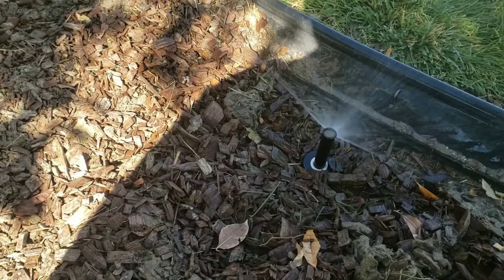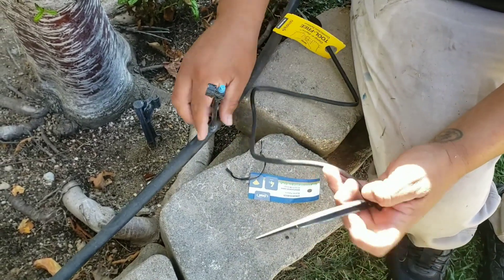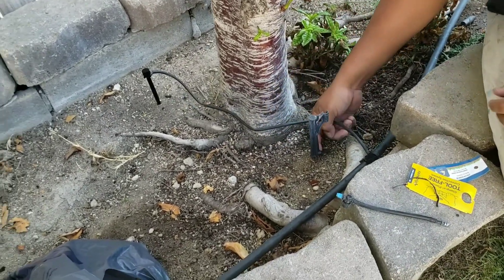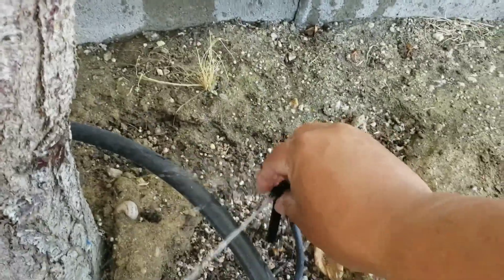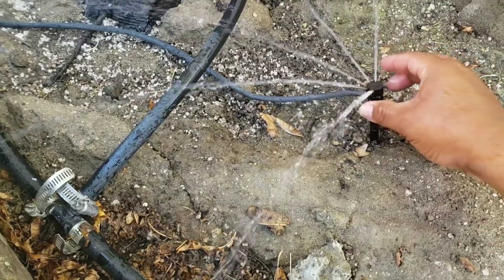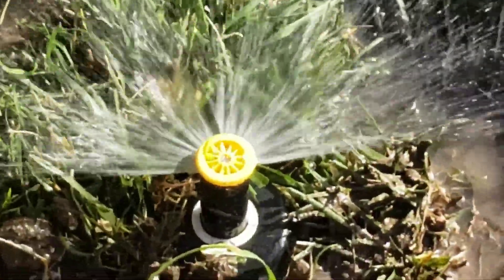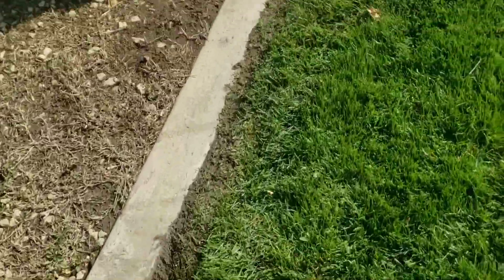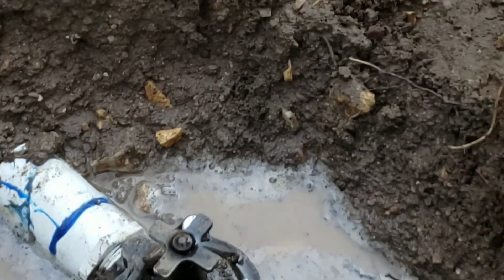Fall Sprinkler and Drip Irrigation Repairs | Control Valve check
Amigoooos! Check out this awesome video on some sprinklers and drip irrigatio fixes